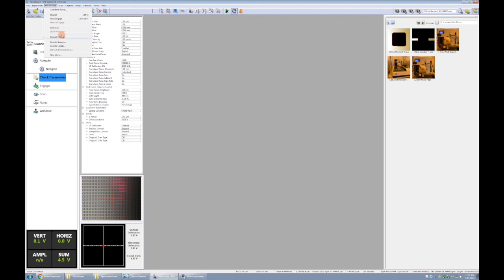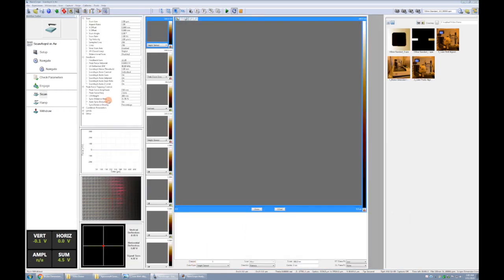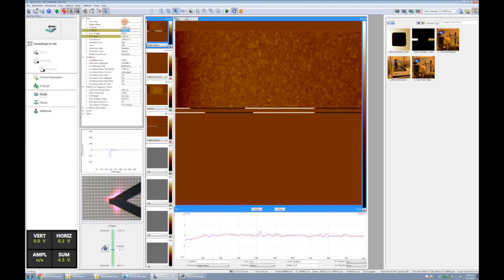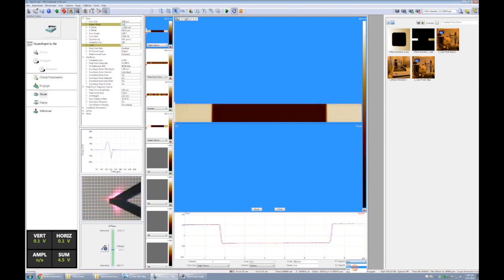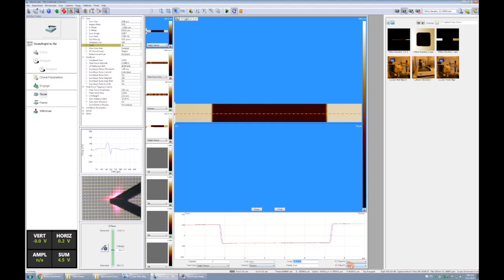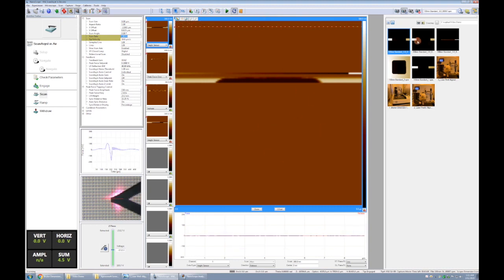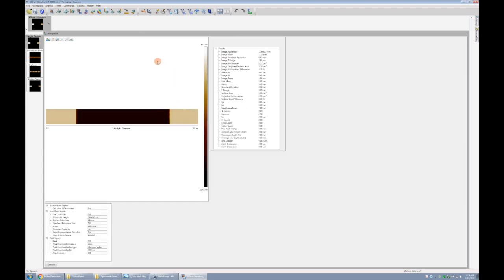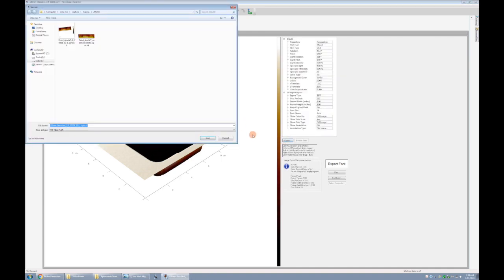KNI Intro to AFM (3/3): Basics of Scanning & Using Analysis Software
See all of the KNI's AFM resources – including written SOP & Troubleshooting documents – on the AFM's lab wiki This three-part video series will teach the basics on how to set up, obtain, and analyze an AFM scan on the KNI's Bruker Dimension Icon system

Part 3: Basics of Scanning & Using Analysis Software
Presented by Matthew Sullivan Hunt, PhD